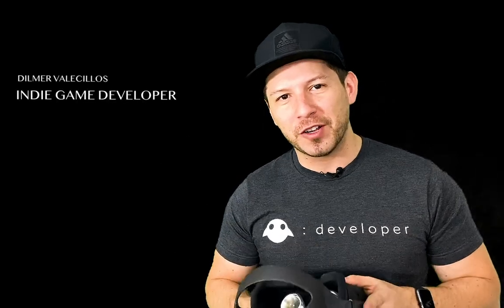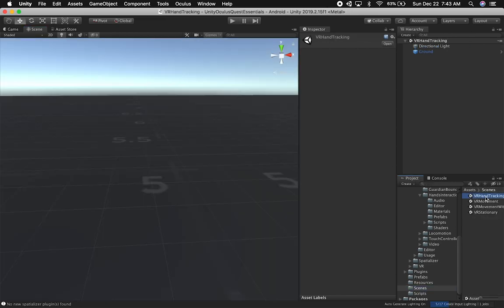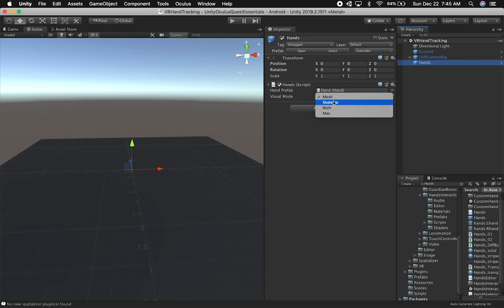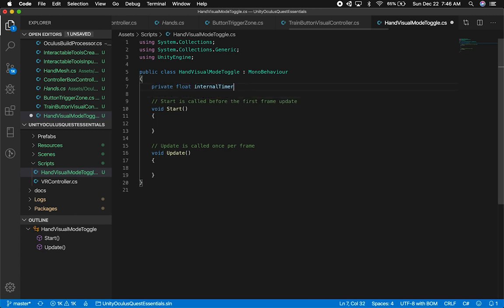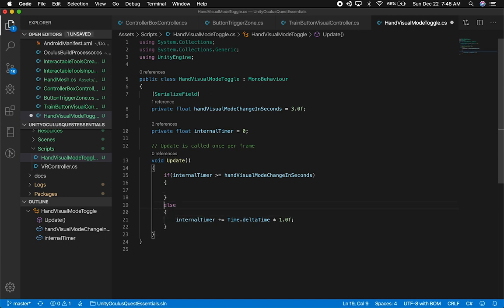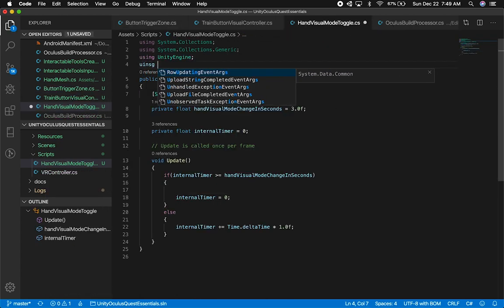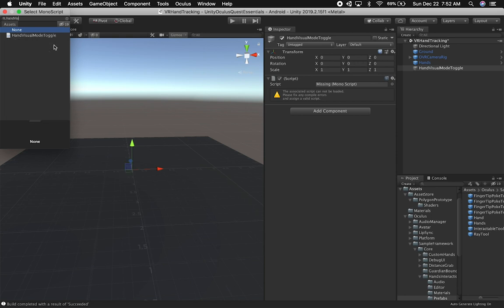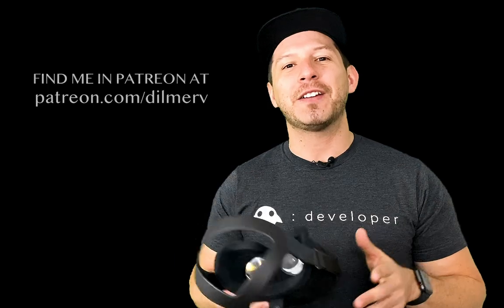Oculus Quest Hand Tracking With Unity3d - How To Add Hand Tracking To A Brand New Scene?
Oculus Hand Tracking Technology was announced by Oculus few weeks back and today I show you a step by step video on how to add hand tracking to a brand new scene in Unity3d.